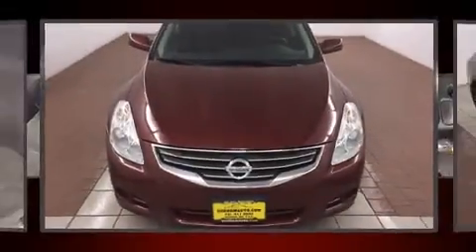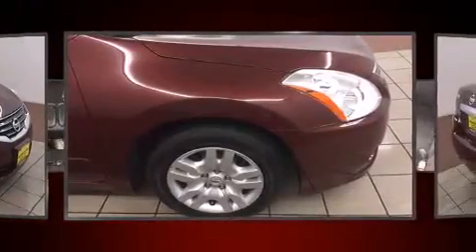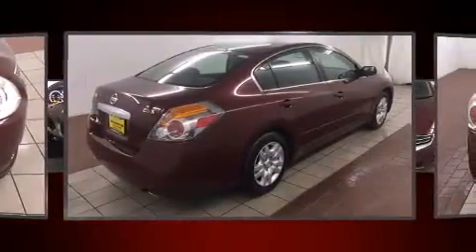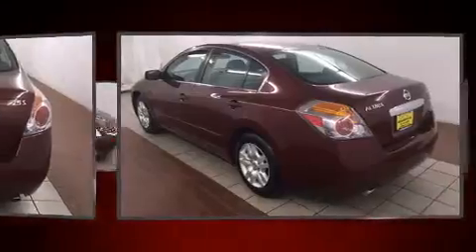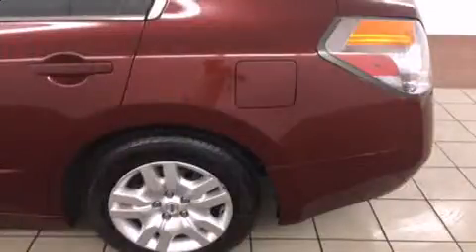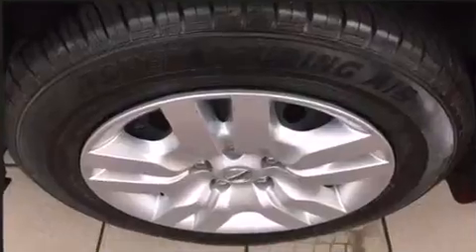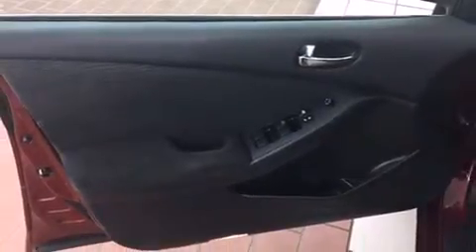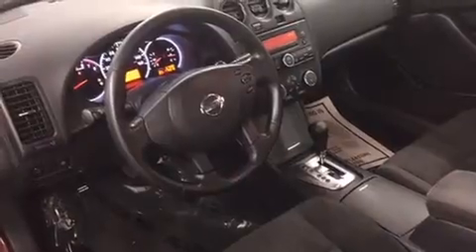2010 Nissan Altima 2.5 in Dedham, MA 02026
Climb inside the 2010 Nissan Altima. This 4 door, 5 passenger sedan still has fewer than 70,000 miles! Smooth gearshifts are achieved thanks to the 2.5 liter 4 cylinder engine, and for added security, dynamic Stability Control supplements the drivetrain. Top features include air conditioning, front and rear reading lights, a tachometer, variably intermittent wipers, telescoping steering wheel, power door mirrors, an overhead console, and remote keyless entry. Nissan also prioritized safety and security by including: dual front impact airbags with occupant sensing airbag, front SIDE impact airbags, traction control, brake assist, anti-whiplash front head restraints, ignition disabling, and 4 wheel disc brakes with ABS. This car was designed with safety in mind, allowing you to drive with even greater assurance. A Carfax history report provides you peace of mind by detailing information related to past owners and service records. Our sales reps are extremely helpful & knowledgeable. They'll work with you to find the right vehicle at a price you can afford. Please don't hesitate to give us a call.